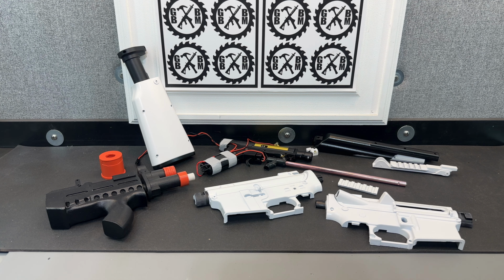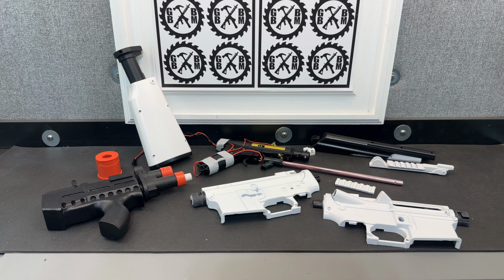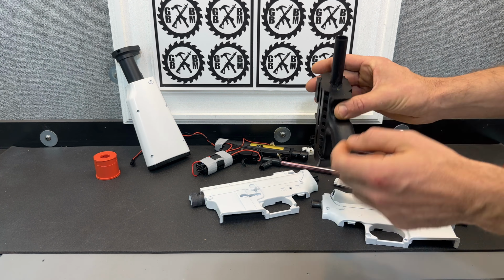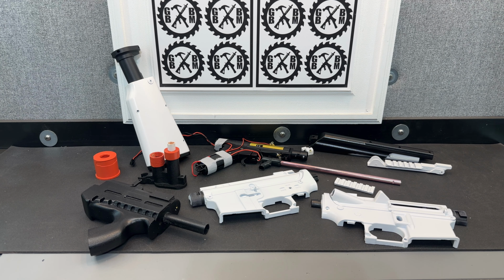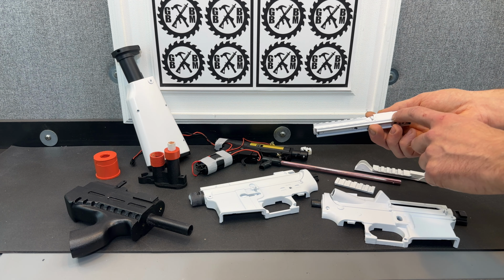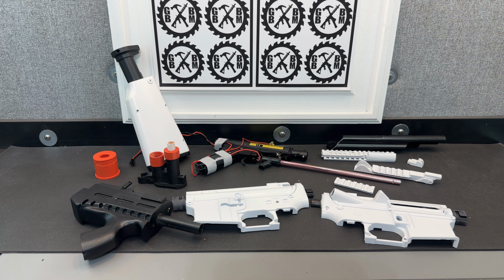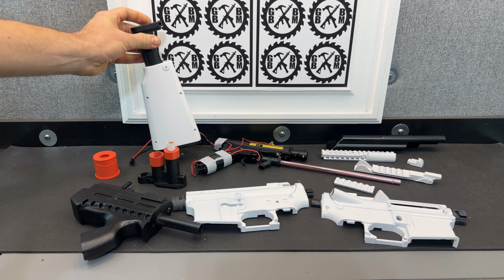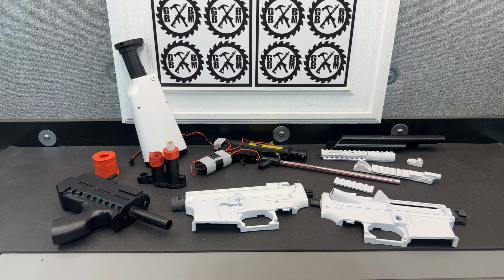Custom Gel Blaster (TOY!) Build Plan - M4-AK CQB Style "Stormtrooper" - Fully Upgraded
THE OCTOBER 2023 CONTEST IS LIVE FROM OCTOBER 28 - NOVEMBER 4, 2023!! YOU MUST GO THRU SOCIALMAN TO GET ENTRY CREDITS FOR WATCHING VIDEOS & OTHER ACTIVITIES. ONCE ACTIVITIES ARE POSTED YOU CAN COMPLETE THEM FOR ENTRY CREDITS AT ANY TIME DURING THE CONTEST.

**YOU MUST REGISTER WITH SOCIALMAN AND USE THE ABOVE SOCIALMAN LINK IN ORDER TO GET ENTRY CREDITS. SOCIALMAN IS JUST A SOFTWARE PROGRAM THAT TRACKS ENTRIES, ETC FOR ONLINE CONTESTS**

WINNER ANNOUNCED THE MORNING OF SUNDAY, NOVEMBER 5, 2023 (WINNER RANDOMLY SELECTED VIA SOCIALMAN SOFTWARE). WINNER WILL BE CONTACTED AT THE EMAIL THEY USE ON SOCIALMAN TO CONFIRM IDENTITY AND SHIPPING INFORMATION. WINNER HAS 24 HOURS TO REPLY/CONFIRM OR A NEW WINNER WILL BE RANDOMLY SELECTED BY THE SOCIALMAN SOFTWARE

CONTEST LIMITED TO USA RESIDENTS DUE TO SHIPPING/CUSTOMS REGULATIONS IN FOREIGN COUNTRIES. (SORRY TO MY INTERNATIONAL SUPPORTERS)

Best new gel ball blaster videos and customized gel blasters on YouTube. 300+ FPS Blasters and Custom Gel Ball Blasters. Performance upgrades, mods and 3D printed kits, parts for gel ball - splatrball - orbeez - jellyball blasters!
THIS IS A TOY!! - THIS IS A TOY!! ALL OF THESE VIDEOS SHOWCASE TOYS AND ACCESSORIES FOR THESE TOYS!

Custom gel blaster giveaways every month - typically toward the end of the month. Whenever a contest is live, the video on my main channel page will feature the official contest - giveaway announcement and the video will explain all the rules and how to enter. Each monthly prize package is in excess of $200! And features 2-4 blasters plus many accessories!!

**IF YOUR BEADS DON'T GROW PROPERLY WITH TAP WATER, TRY DISTILLED OR BOTTLED WATER!!**

AT THE ABOVE AMAZON LINK FIND LIST FOR:
-EMERBU upgraded blasters - probably the best bang for your buck anywhere
-All the different GEN8 M4a1 models on Amazon
-Safe Color! High Performance Blasters (Splatrball, UNLOCXX, Etc)
-Accessories & 11.1V Batteries
-Good quality Gel Balls (SHRAPGEL)

- USA BASED, Veteran Owned, SHIPS FROM USA
- SHIPS FROM CHINA, BUT FAST! - VERY LARGE SELECTION
- USA BASED & SHIPS FROM USA
- SHIPS FROM HONG KONG, BUT ONLY 2-3 DAYS!

All 3D printed parts are made on an ANKERMAKE M5 printer utilizing "SAIN SMART" High Speed Matte PLA Filament

ALL 3D PRINTED STLS ARE FREE ON THINGIVERSE/CULTS/PRINTABLES UNLESS OTHERWISE NOTED. HOWEVER, I DO HAVE TO MODIFY/REMIX MANY TO MAKE THEM WORK ON GEL BLASTERS AS THEY ARE INTENDED FOR AIRSOFT.